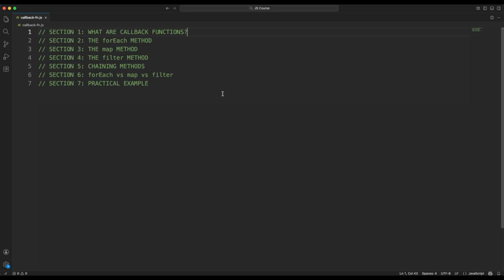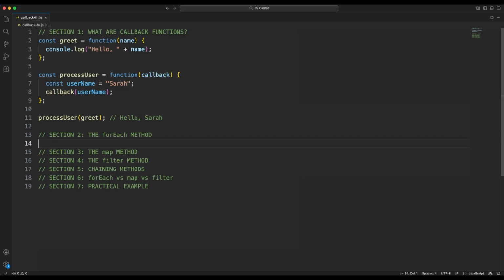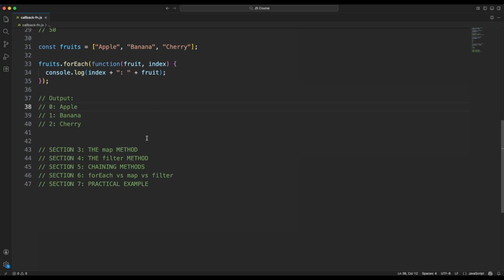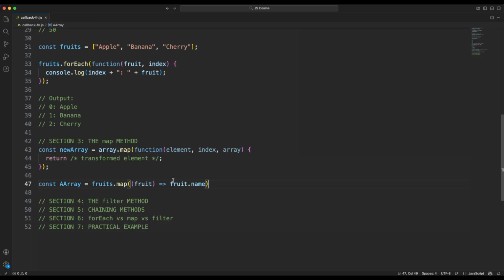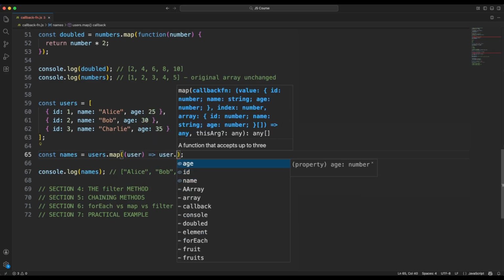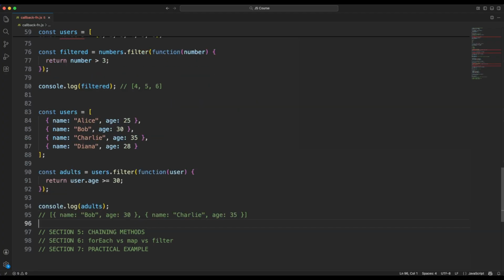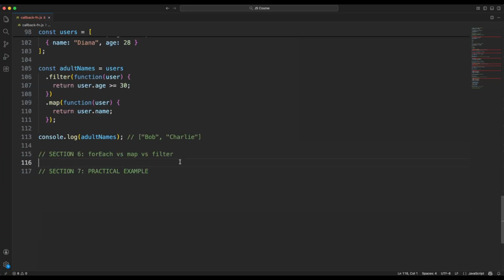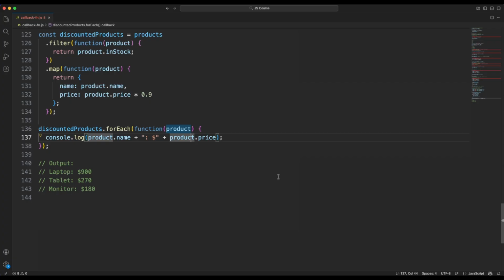045 JavaScript Callback Functions & Array Methods | #45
Learn how to master Callback Functions and essential Array Methods in JavaScript! In this tutorial, we'll cover forEach, map, and filter - three of the most important methods you'll use in modern JavaScript development.

- What callback functions are and how they work
- forEach method for iterating through arrays
- map method for transforming array elements
- filter method for selecting specific elements
- How to chain array methods together